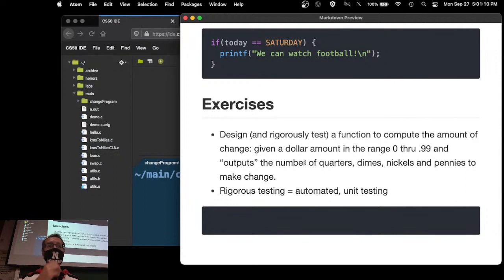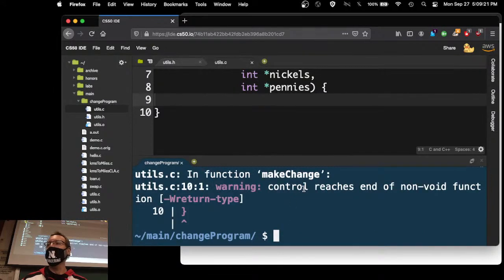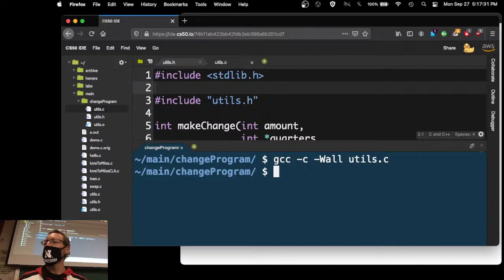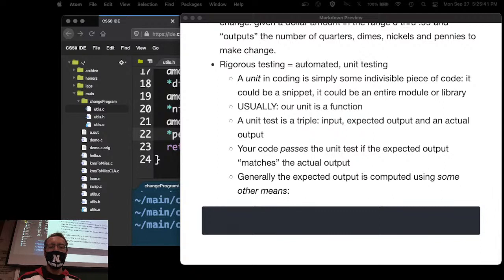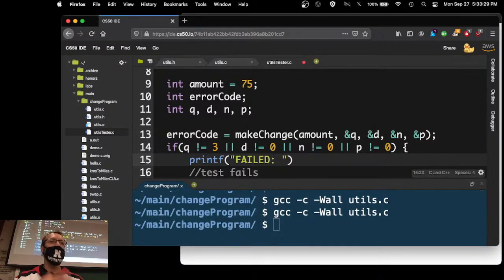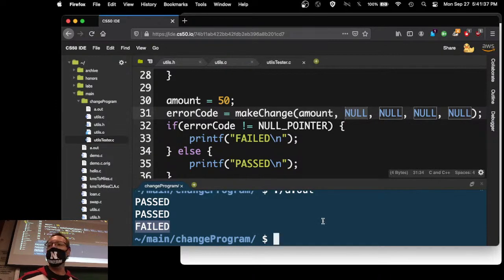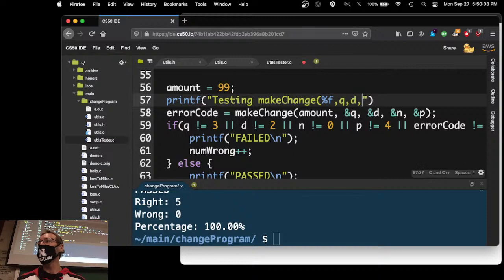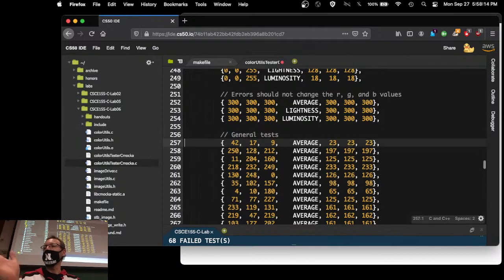6.2 - Error Handling & Testing (2021/09/27)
We bring everything together in a full exercise using error handling, enumerated types, and (informal) unit testing.